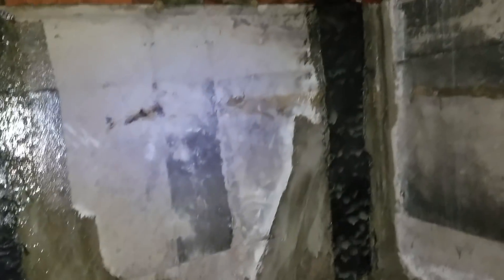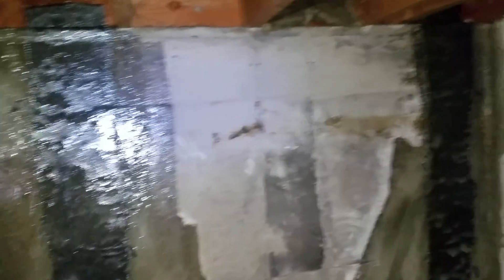Foundation Repair Using Epoxy Injection and Carbon Fiber Straps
Concrete Crack Repair Using Epoxy Injection and Carbon Fiber Straps